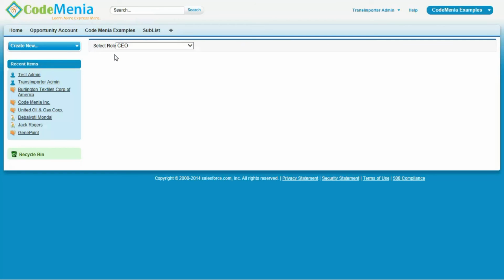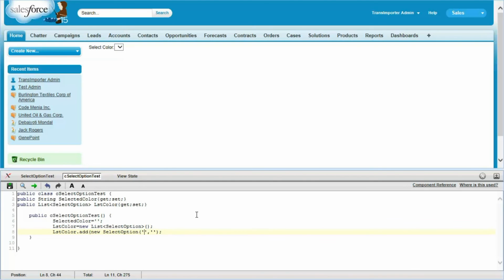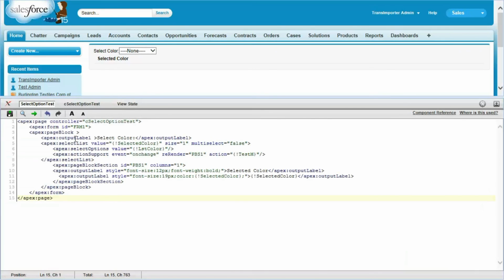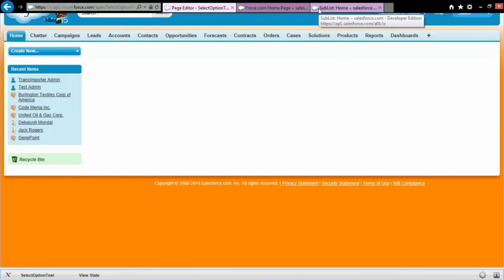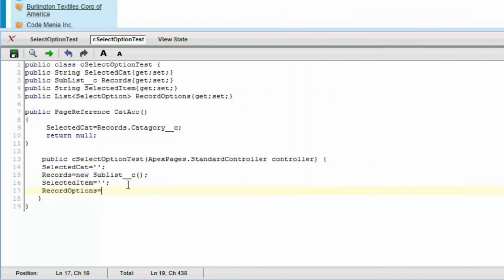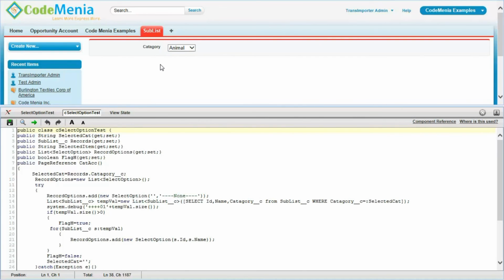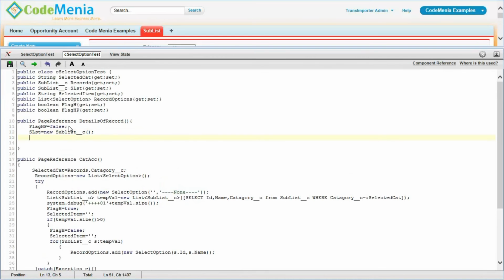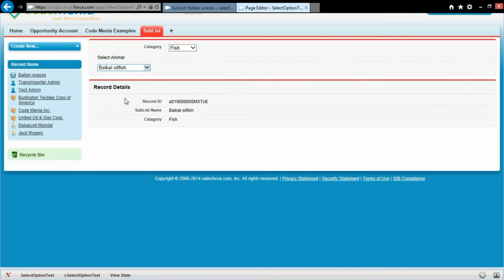Explore SelectOptions With SelectList in Salesforce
Explore the Unlimited Application of SelectOption With SelectList and build your Knowledge with extraordinary Application building capability watching this tutorial.